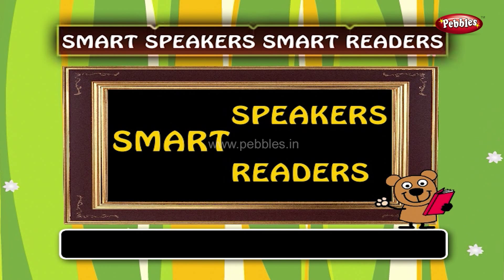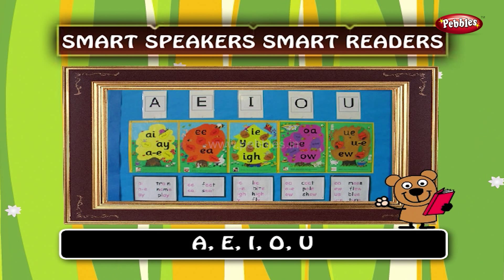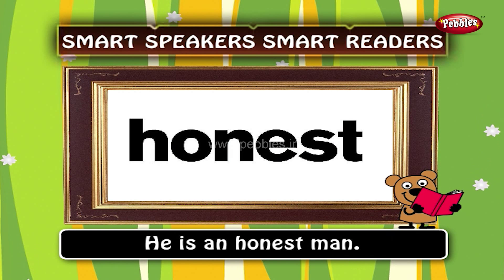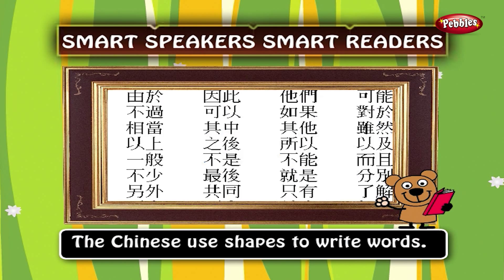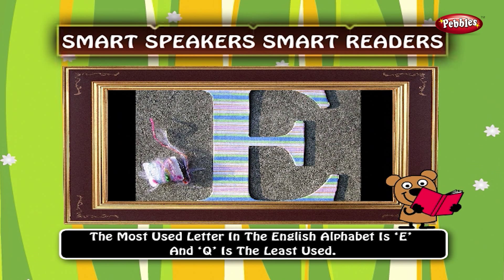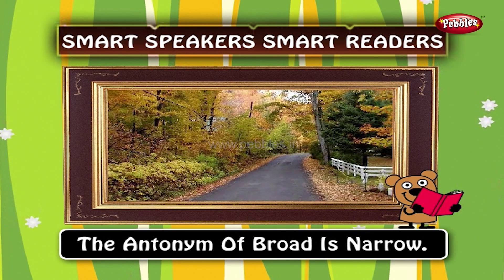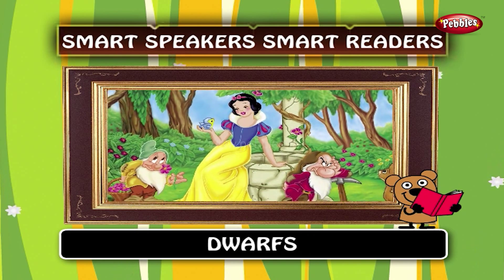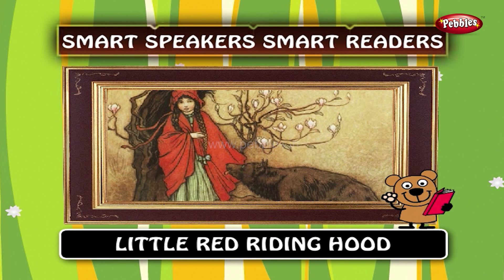GK | General Knowledge | gk for kids | gk question and answers | gk tricks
Pebbles present gk series for kids. The most common gk question and answers for children.

The gk series is specially designed for kids to help them learn easily. The explanation given through computer graphics & animation will keep the kids engaged and make learning easy in a fun way.

The gk Series contains the following categories
Nature Talk, Around the World, Famous Personalities, Professions, All About Sports, Arts and Culture, Smart Speakers, Smart Readers, Endless Knowledge, Scientists, Leaders, Computers, Technology, Animation and many more.